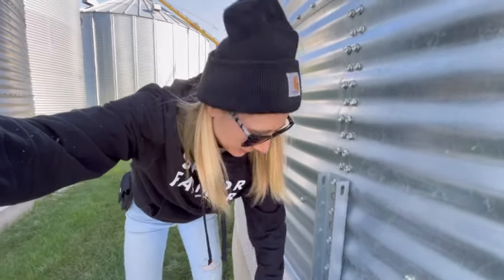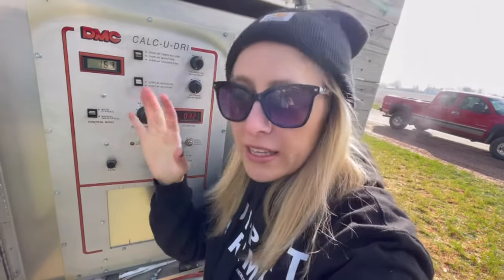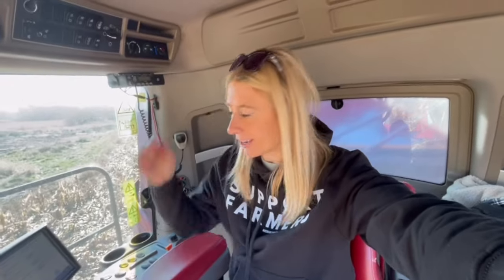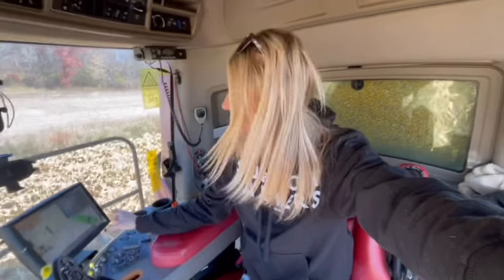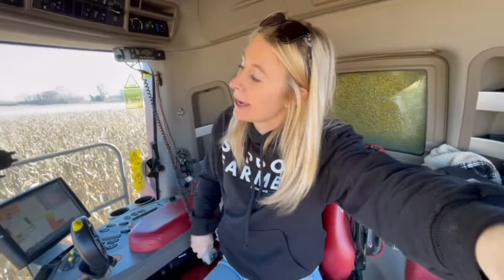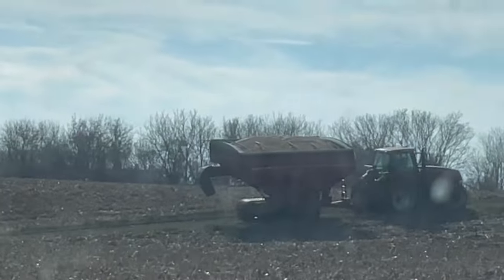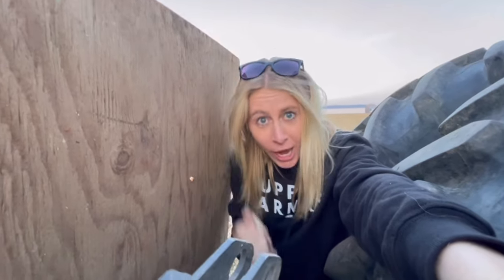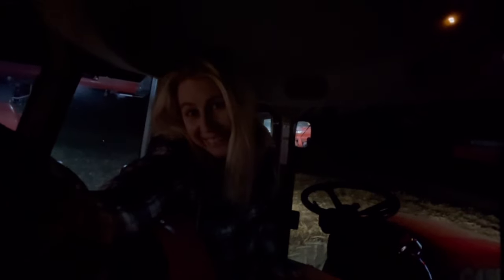Grain Dryer Update! Testing Hopper Limits!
✨Minute Mark 1:05 Snow???
✨Minute Mark 4:27 A Half Mile?
✨Minute Mark 13:07 Change of Plans!!